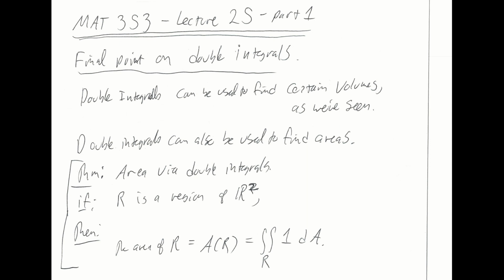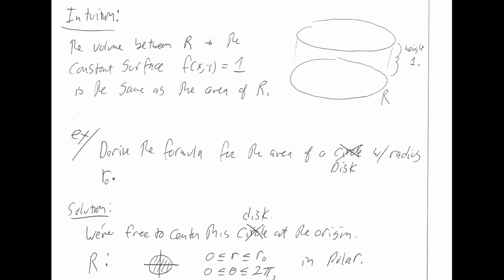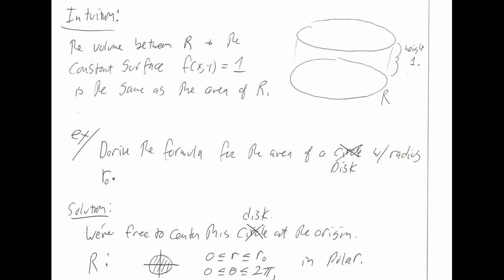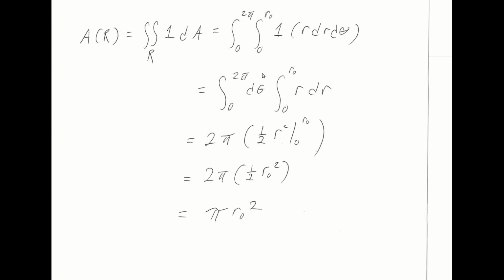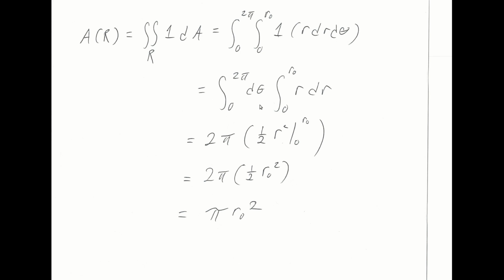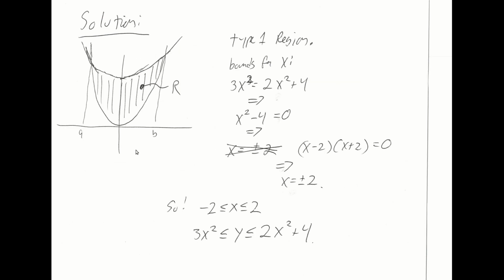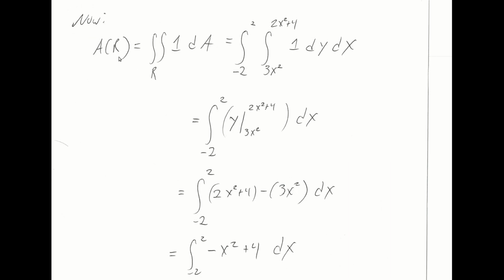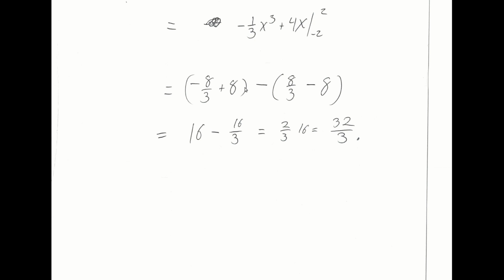MAT353 lecture 25 part 1 area as double integral